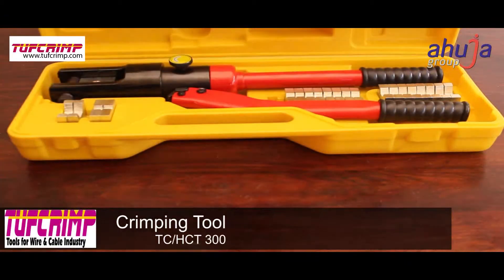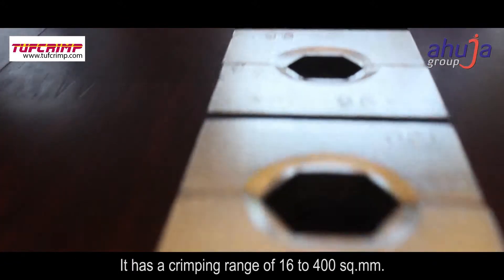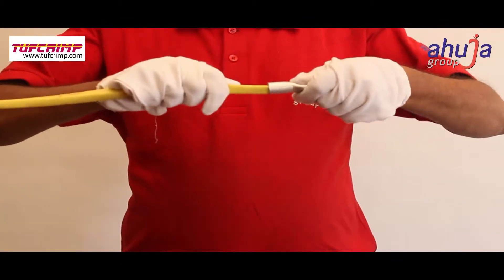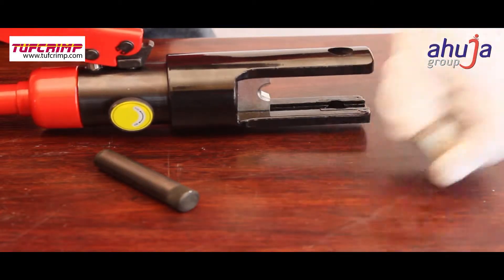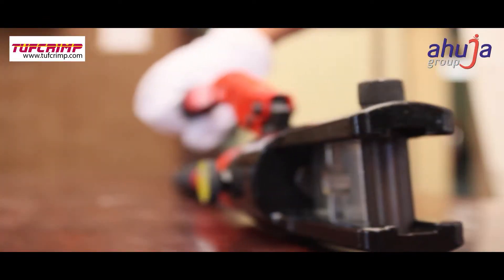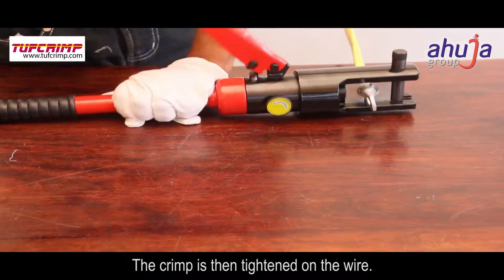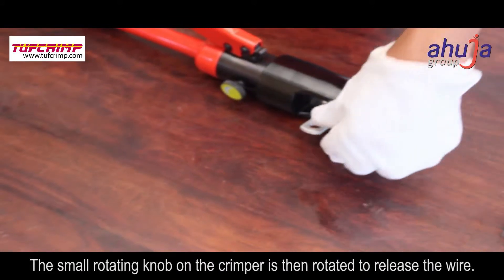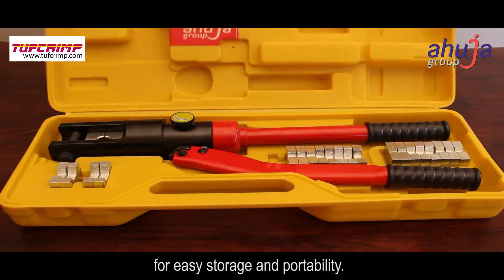TufCrimp Hydraulic Cable Crimping Tool (14 Tonnes) Capacity upto 300 square mm by Ahuja Group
Offering you the best products and services in the form of tools for the Wire & Cable industry, TufCrimp is a leading brand of Ahuja Group. Products that are manufactured by TufCrimp, are of the highest quality standards and are available in ready stock.

TufCrimp is a leading brand for tools meant for the Wire and Cable industry, using the best quality material and latest technologies to manufacture these products. Our dynamic team well-qualified engineers are continually involved in increasing product features and durability. Our customers are assured of trouble-free and durable products that are easy to use and value for money.

TufCrimp manufactures Hydraulic Crimping Tools, Hydraulic Cutters, Tool Accessories, and Hydraulic Gear / Bearing Pullers. The manufacturing process ensures each part of the tool is properly inspected before assembly and tested for leakage and efficiency. The quality of our products has always been appreciated by our customers. Our Quality Management System (ISO 9001:2015) practiced by each member of our team, plays a vital role in achieving the highest quality of our product. Each small detail is looked into to ensure that the tools are safe and easy to use.

For the complete range of Hydraulic Gear / Bearing Pullers kindly login

TufCrimp Hydraulic Crimper is sturdy and easy to operate, with a strong maximum working pressure of up to 14 tonnes. It has a Crimping range of 16-300 sq mm and includes 11 crimping dies. With a stroke of up to 22 mm and hexagon type crimping, this handy tool comes complete with a convenient carry case for easy storage and portability.

Specifications:

Maximum Pressure: 14 Ton
Maximum Stroke: 22 mm
Crimping Range mm: 16sq mm - 300 square mm
Standard Dies mm2 : 16, 25, 35, 50, 70, 95, 120, 150, 185, 240, 300 square mm